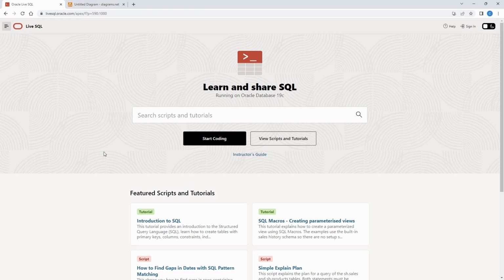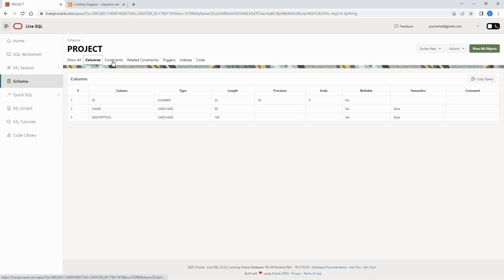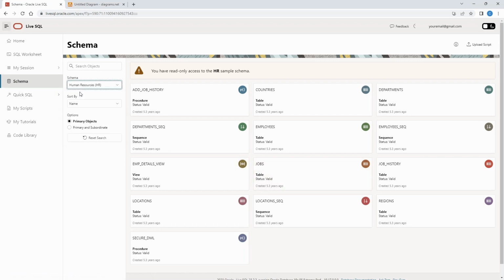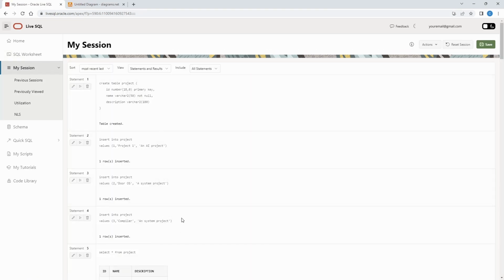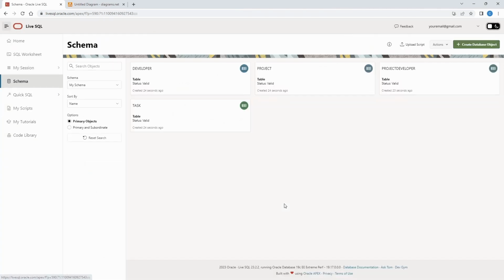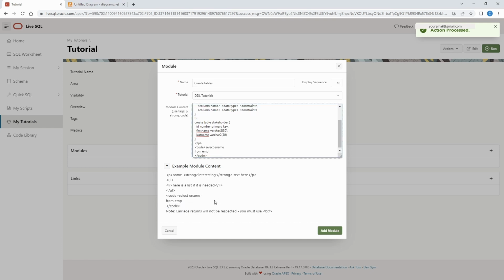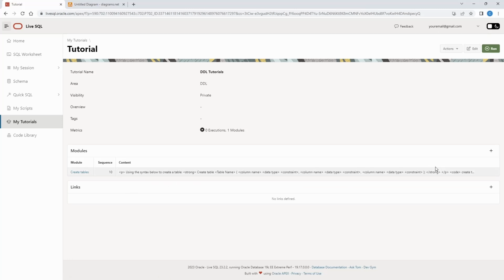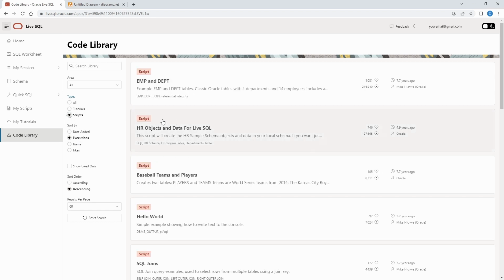Practice SQL with Oracle Live SQL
Oracle Live SQL is a web-based app that provides a SQL editor with a built-in Oracle database. It is created and maintained by Oracle and allows you to write and run SQL statements easily without having to set up your own Oracle database.

Here is a SQL script example for practicing SQL on Oracle Live SQL:

Create tables
create table project (
    id number(18,0) primary key,
    name varchar2(50) not null,
    description varchar2(100)

insert into project
values (1,'Natural Language Processing', 'An AI project.');

insert into project
values (2,'Door Operating System', 'A system project.');

insert into project
values (3,'Bi Compiler', 'A system project.');

create table task (
    description varchar2(100),
    project_id number(18,0),
    constraint fk_project foreign key (project_id) references project(id)

insert into task
values (1,'Create a workspace in VS Code', 'The solution for Natural Language Process using Python',1);

insert into task
values (2,'Create a solution in Visual Studio', 'The solution for Door Operating System using C and MAM',2);

insert into task
values (3,'Create a boot sector program ', 'The boot sector program will locate and load the Door OS',2);

create table developer (
    firstname varchar2(30) not null,
    lastname varchar2(30) not null

insert into developer
values (1,'Cuong', 'Nguyen');

insert into developer
values (2,'Nguyen', 'Cuong');

insert into developer
values (3,'Cuong', 'Cuong');

insert into developer
values (4,'Nguyen', 'Nguyen');

create table projectdeveloper (
    startdate date,
    project_id number(18,0),
    developer_id number(18,0),
    constraint fk_dev_project foreign key (project_id) references project(id),
    constraint fk_dev_developer foreign key (developer_id) references developer(id)

insert into projectdeveloper
values (1, to_date('01/01/2023','mm/dd/yyyy'), 1, 1);

insert into projectdeveloper
values (2, to_date('02/02/2023','mm/dd/yyyy'), 2, 3);

insert into projectdeveloper
values (3, to_date('03/03/2023','mm/dd/yyyy'), 3, 2);

Retrieve data
select * from task;
select * from project;
select * from developer;
select * from projectdeveloper;

Delete table permanently
drop table project cascade constraints purge;
drop table task purge;
drop table developer cascade constraints purge;
drop table projectdeveloper purge;